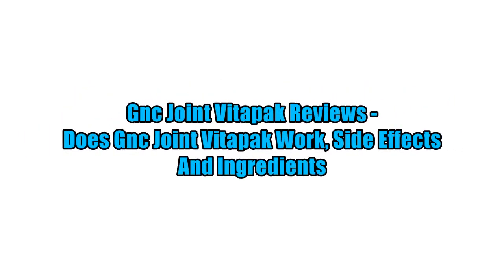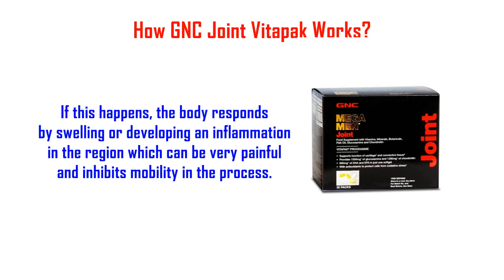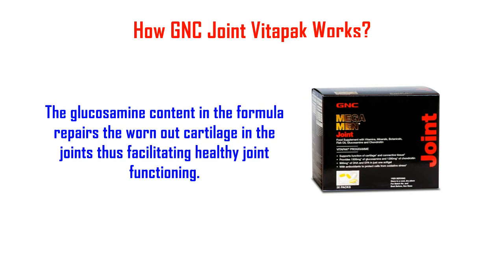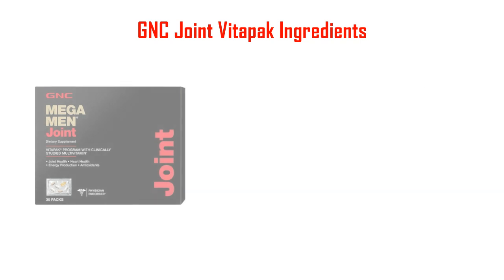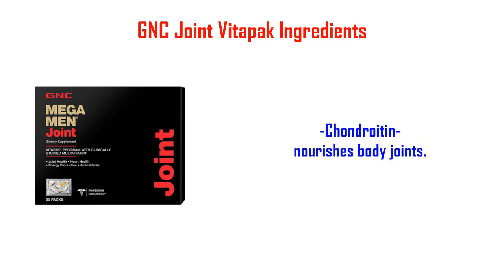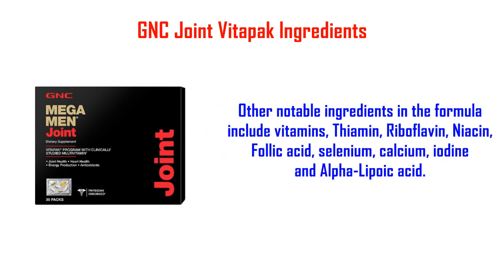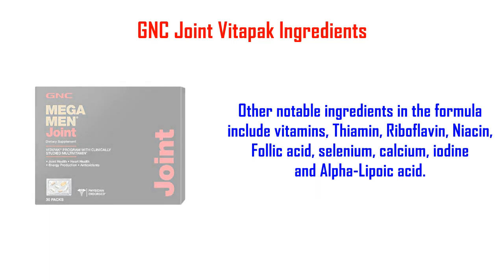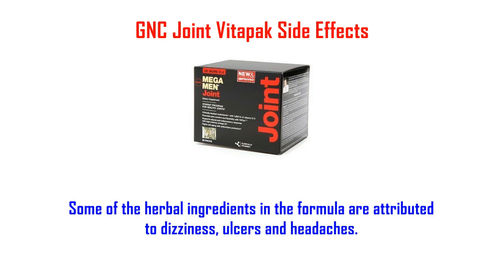Gnc Joint Vitapak Reviews Does Gnc Joint Vitapak Work, Side Effects And Ingredients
How GNC Joint Vitapak Works?
The joints in the body are aligned with cartilage tissues that wear over time because of the constant movement and friction in the region. If this happens, the body responds by swelling or developing an inflammation in the region which can be very painful and inhibits mobility in the process. The glucosamine content in the formula repairs the worn out cartilage in the joints thus facilitating healthy joint functioning. This formula also prevents pain associated with the inflammation that occurs in the joint area as well as muscles.

GNC Joint Vitapak Ingredients

    Glucosamine-promotes healthy joint development. It also nourishes the cartilage tissues thus helping to not only replace the worn out cartilages but repair them as well.
    Chondroitin- nourishes body joints.
    MSM- this is organic sulfur that is known to relieve inflammation in the joints, taking away some of the pain.
    Omega 3 fatty acids-this is naturally occurring in fish oil and protects against inflammation attributed to joint complications as well.

Other notable ingredients in the formula include vitamins, Thiamin, Riboflavin, Niacin, Follic acid, selenium, calcium, iodine and Alpha-Lipoic acid.

GNC Joint Vitapak Side Effects

As already mentioned, this formula is not 100% safe and comfortable to use of the body because it features some occasional side effects. Some of the herbal ingredients in the formula are attributed to dizziness, ulcers and headaches.